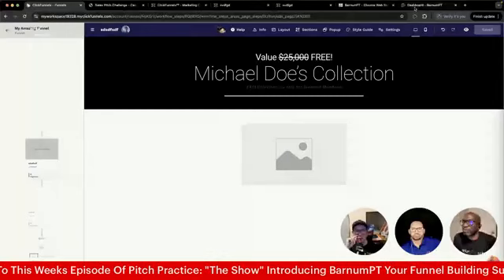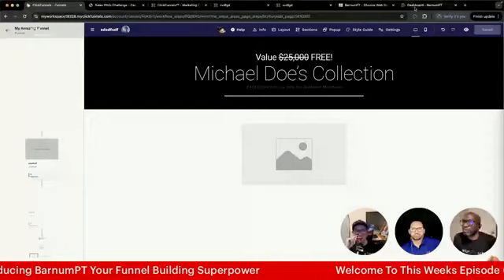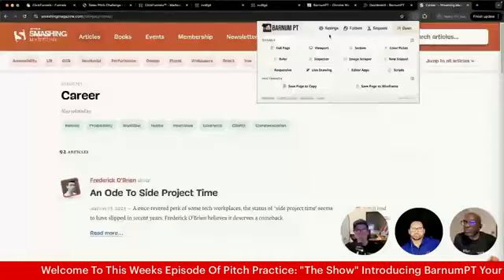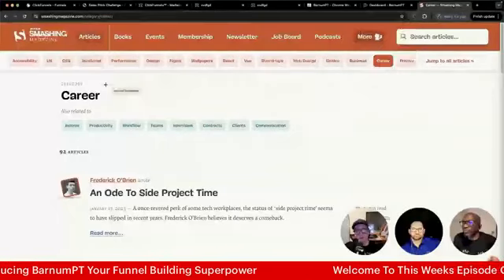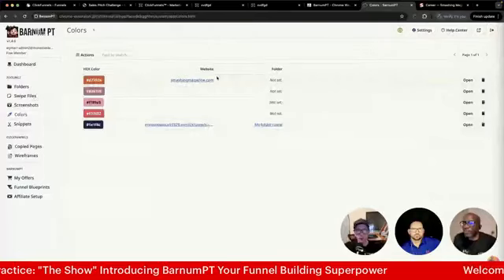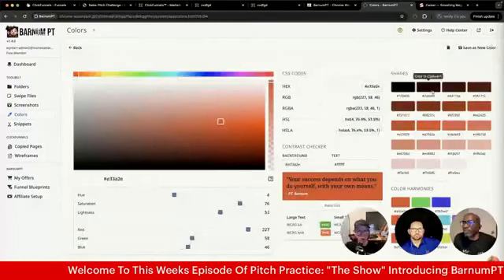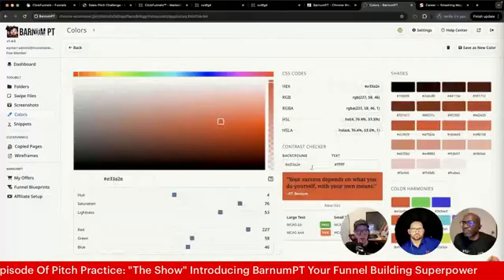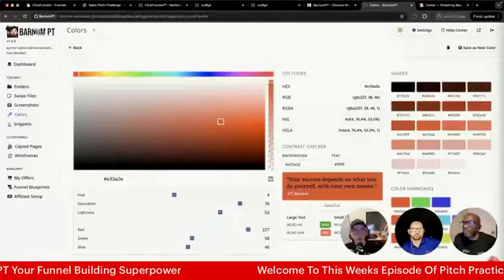Introducing BarnumPT: Your Funnel Hacking Superpower 🦸‍♂️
BarnumPT Is The Ultimate Funnel Hackers Toolkit 🛠

If you already knew about BarnumPT,  I'd be willing to bet that...

You probably didn't know about half of the features that are available inside of the BarnumPT family of apps.

This short video clip highlights some of the FREE features available in the app..

When you open up the Dashboard of the FREE version, you'll see...

🟢 ViewPort - this is like a Snip it tool.

Select a section or certain element on a page, it grabs a screenshot and shares it to your library to use later.

🟢 Page Inspector Tool - take a closer look at all of the elements on a website/funnel page.

This is typically only visible for experienced coders, but BarnumPT takes that complicated code and presents it in a way that the average person can understand.

Amazingly Genius 💥

🟢 Color Picker Tool - Do you want to know the exact color and color schemes being used on a page?

Just hover over it and the Color Picker gives you the exact color and it's code.

The real magic is that you can save them all inside of Clickfunnels to use while funnelhacking...

Another amazing feature.

🟢 The Ruler - do you want to know the dimensions, the margins sizes, the button sizes in a page?

Easy Peasy...

The Ruler gives you all the details so you can clone the same effects for your own page...

🟢 The Image Scraper - need an easy way to grab ALL the images on a page. The image Scraper scrapes all the images and saves them in a folder for you.

I found this feature priceless when migrating funnels from Clickfunnels Classic to New Clickfunnels.

🟢 Snippet Tool - Save any puece if content from anywhere on the web. Save headlines, sales copy, and even code 🤫

See an effect on a page that you want to duplicate for a page you're creating?

Use Snippet Tool and it's done‼️

These are just a few of the features..

Check out the full interview with Wynter Jones, the creator of BarnumPT on my YouTube channel The Mental Marketer

You can grab a free account, see details of all the new and upcoming features, as well as short video clips of all the features at

Let's make the world a better place... One Funnel At A Time...